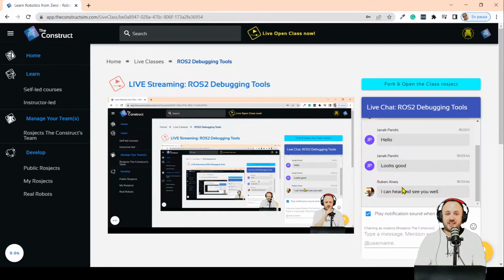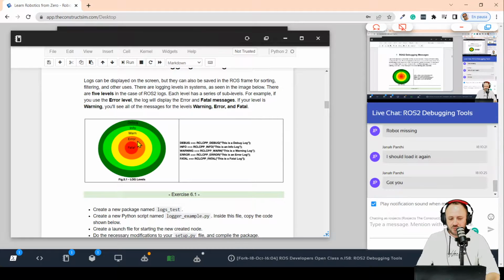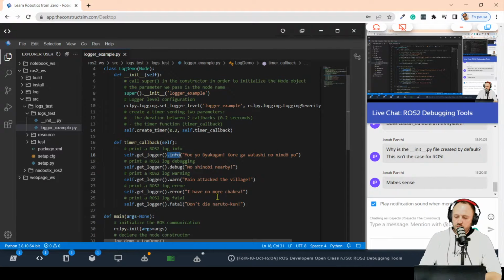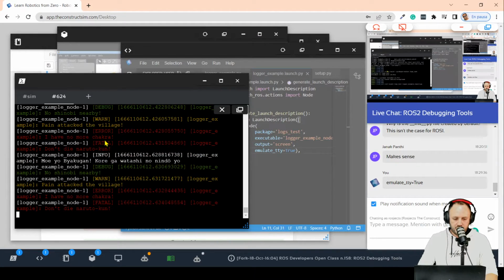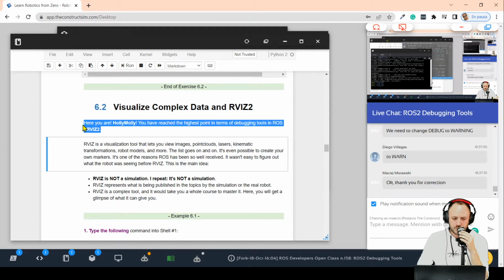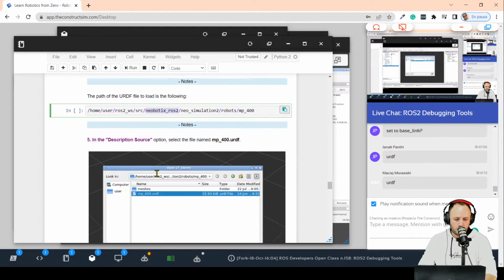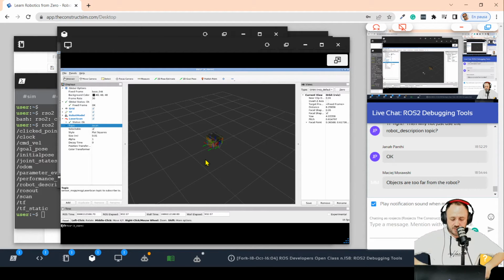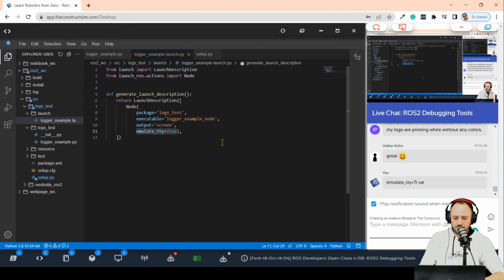ROS2 Debugging Tools | ROS2 Developers Open Class #158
Knowing how to use the proper debugging tools is essential for testing or finding bugs in your ROS2 programs.

In this Open Class we will have a look at some basic debugging tools available for ROS2.

💻 Learning points:
- Debugging tools & why they are so essential for ROS2
- ROS2 Log System
- RViz2

💻 Useful links:
* 24/7 ROS Remote Real Robot Lab